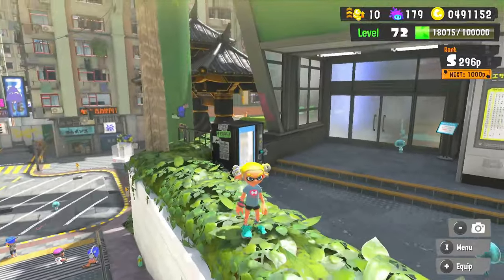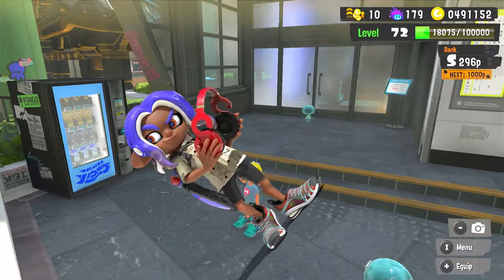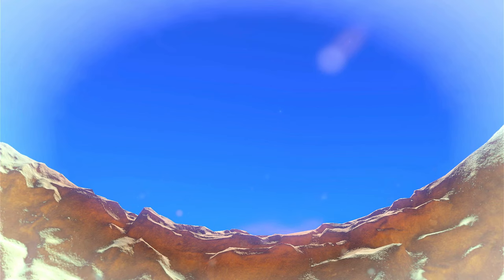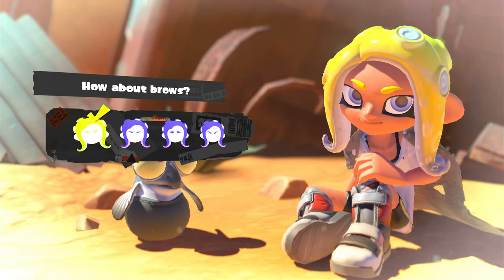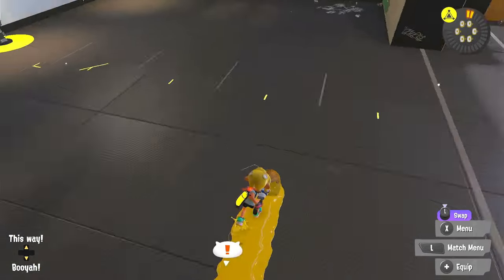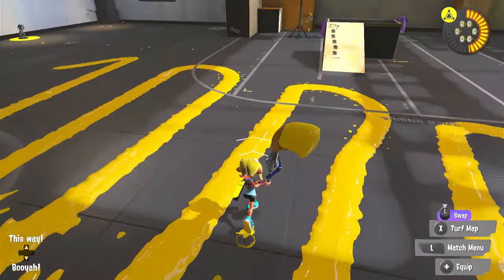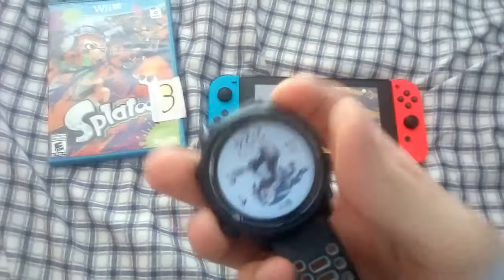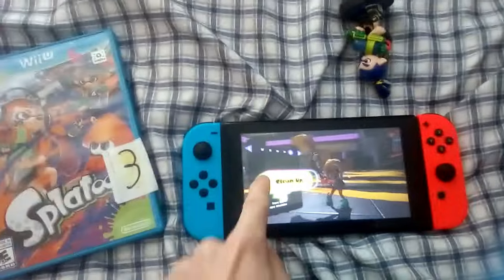How to Get Splatoon 3 Side Order For FREE!!!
Splatoon 3 DLC

Splatoon 3 is the third entry in the Splatoon series and the sequel to Splatoon 2. Announced during the February 2021 Nintendo Direct, it was released on the Nintendo Switch on 9 September 2022. It quickly sold well, selling 7.9 million copies in its first three weeks, becoming approximately the eighteenth-best-selling Nintendo Switch title in the process.[1]

Following the Team Chaos victory in the Chaos vs. Order Splatfest, Splatoon 3's style is very chaotic, bringing post-apocalyptic, patchwork, and other chaotic elements together with the styles of both previous games.

Splatoon 3 expands the Splatoon series on many different fronts, with an extensive story mode and lore, new Salmon Run challenges and rewards, a wider range of customisation with more options and the addition of Splashtags, and the newly-added locker room. Additionally, Splatoon 3 streamlines many aspects of the previous games. The lobby has been reworked into a greatly-expanded practice area accessible between matches, Splatfests are overhauled for three teams with a new Tricolor Turf War mode, and the UI has been made much more responsive and informative.

Introducing the Splatoon 3: Expansion Pass! Make Inkopolis your stomping ground when Wave 1 launches this spring, then look forward to a new story when Wave 2's Side Order launches in the future.

Enter 4-on-4* ink-slinging battles in this colorful action shooter packed with style and attitude. As a squid-like Inkling, quickly cover your surroundings (and opponents) in ink with wild weaponry and swim through your own color to sneak and splat. Dive into the fresh fun with family and friends and make waves as a team. Get splatted by an opponent? No sweat! The goal in Turf War is to cover the most ground, so respawn and jump back into the inky action.

Keep it current with rotating items, seasonal catalogs, and special events

Variety is the spice of an Inkling’s life, so check out shops daily for a changing array of gear that is as fashionable as it is functional. Timed events like Splatfests bring different types of chaotic competition and content updates add even more weapons and stages. Earn points to get in-game items from season-specific catalogs to dress up your own personal locker and show your style.

Use inky new abilities and weapons to compete, cooperate, or clear up the mystery of the Fuzzy Ooze

Dynamic new moves like the Squid Surge and Squid Roll will help you and your fellow Inklings cover more ground and avoid enemy ink. Take aim with the bow-like Stringer and get slash happy with sword-like Splatanas—these new weapon types join an arsenal of fresh special weapons and sub weapons, too. Work together to collect Golden Eggs and fend off brand-new swarms of invading Salmonids in the co-op Salmon Run mode. Tackle a solo adventure alongside a Smallfry companion to solve the mystery of the Fuzzy Ooze in the offline story mode.